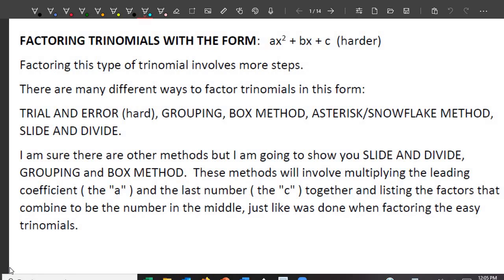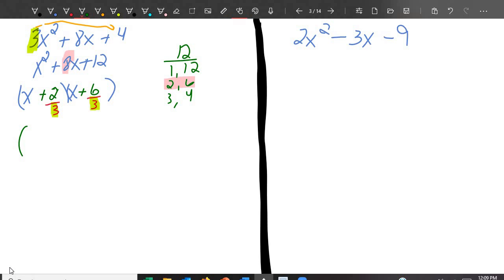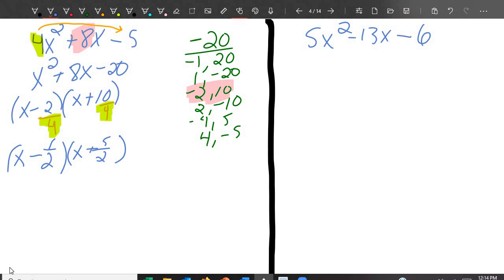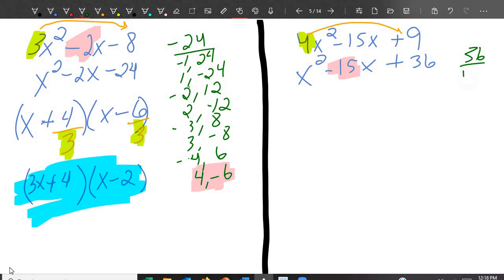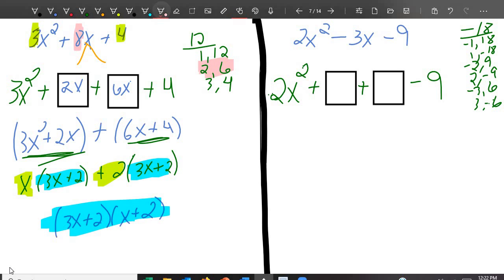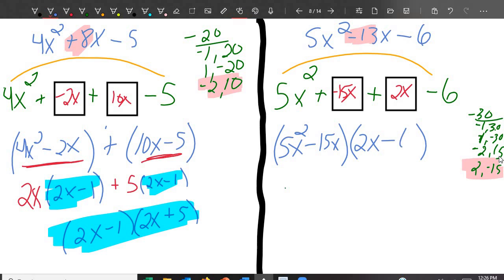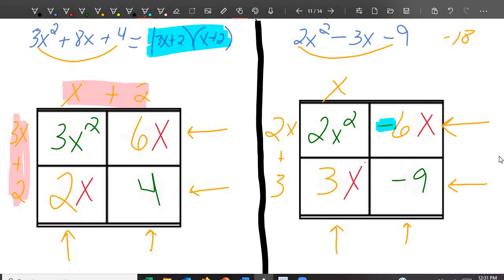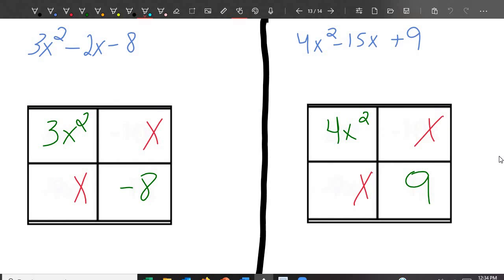FACTORING TRINOMIALS LEADING COEFFICIENT GREATER THAN 1